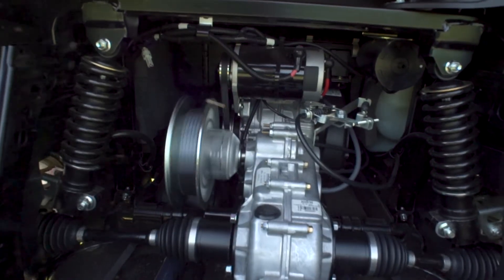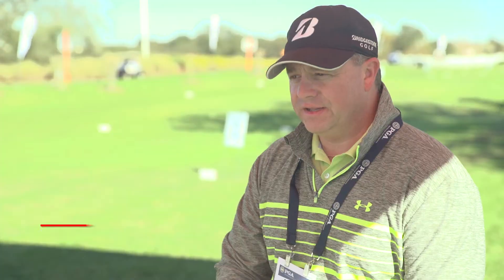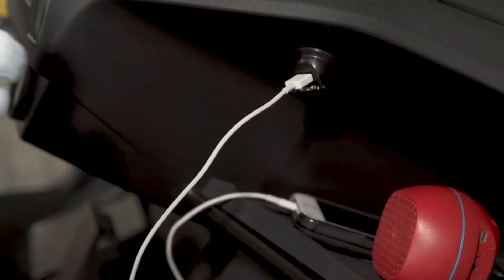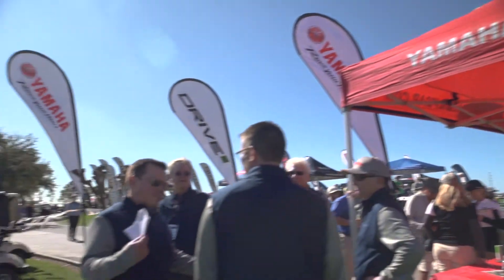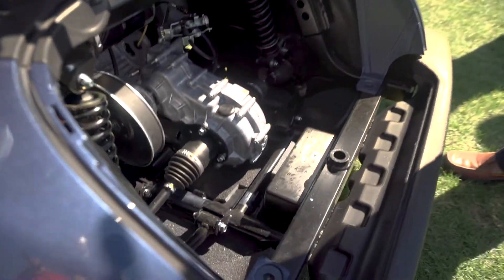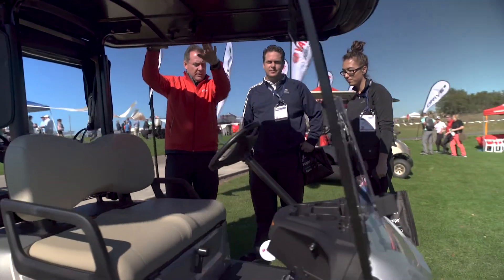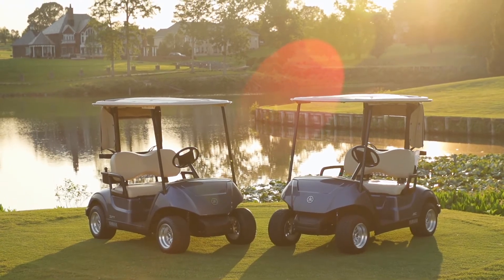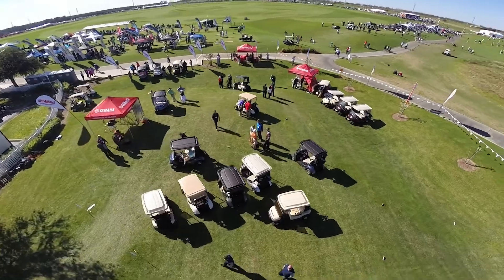2017 Yamaha Demo Day at the PGA Merchandise Show - May The Best Car Win!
Hear from industry experts which golf car won their heart and why.